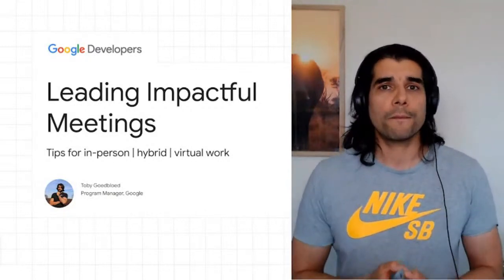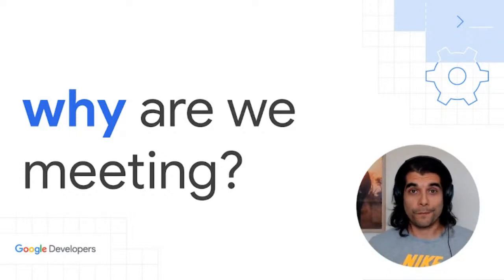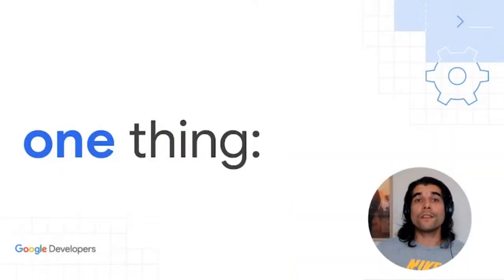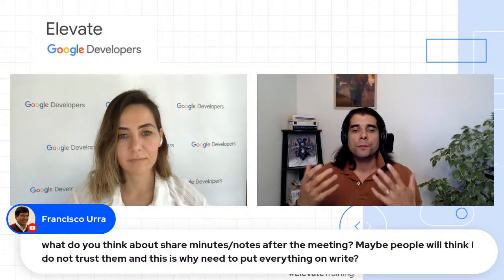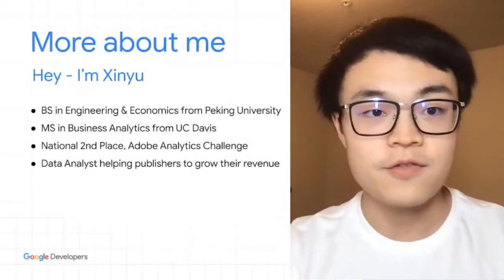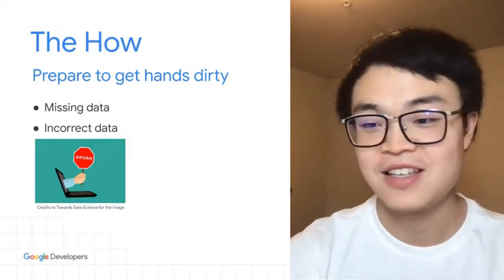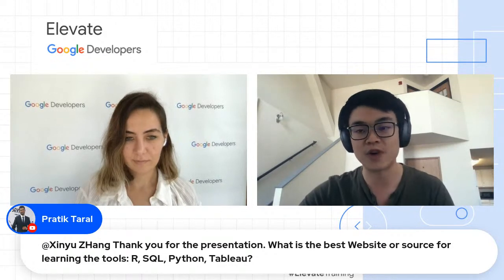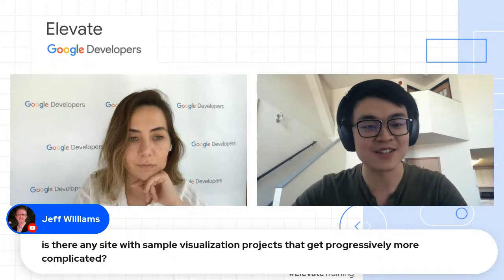Elevate with Google Developers | Leading Impactful Meetings & Elevate Your Career With Data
Elevate with Google Developers is an ongoing training program offering developers monthly up-skilling sessions on transitioning to a new career, growing your career, and growing yourself. This allows developers to build on their professional development and career goals through content aimed to increase their employability.

We are excited to have you join us for the following sessions this month under the theme of "Growing Your Career":

8:59 | Leading Impactful Meetings with Tobias Goedbloed (Program Manager, Agency Partner Training & Events, Northern Europe, Google)

1:09:33 | Elevate Your Career With Data with Xinyu Zhang (Data Analyst, Scaled Marketing Solutions, Google)

Google is dedicated to providing a harassment-free and inclusive event experience for everyone.  We take violations of our policy seriously.

By accepting to join this event, all participants (speakers and attendees) must abide by the Code of Conduct and Community Guidelines To report any behavior that makes you or others feel uncomfortable, please fill out this form or reach out to .